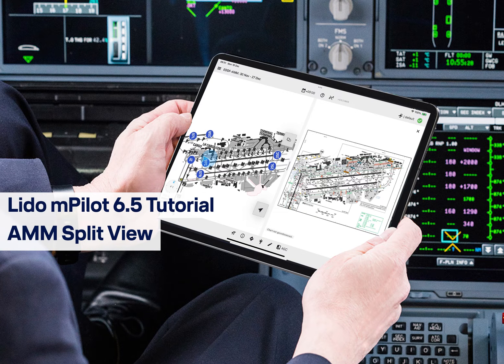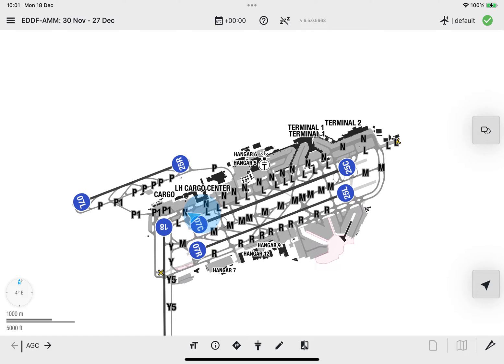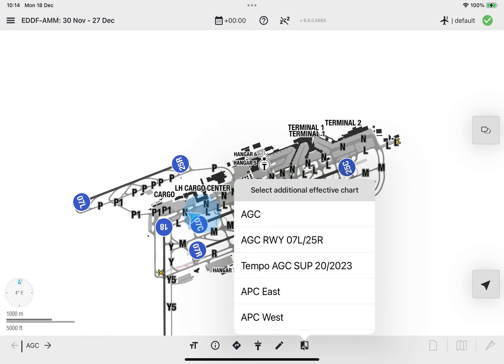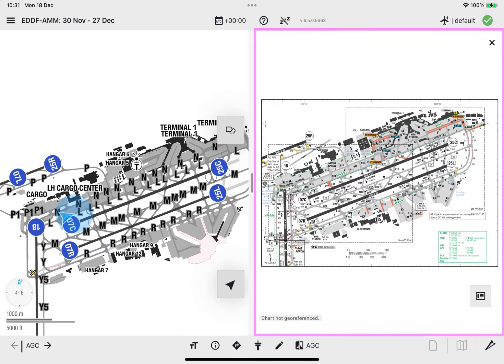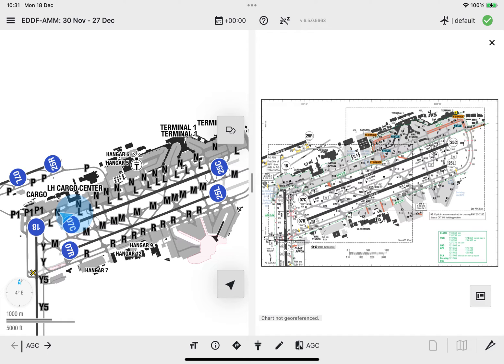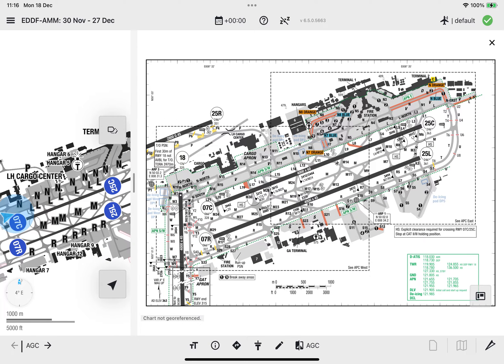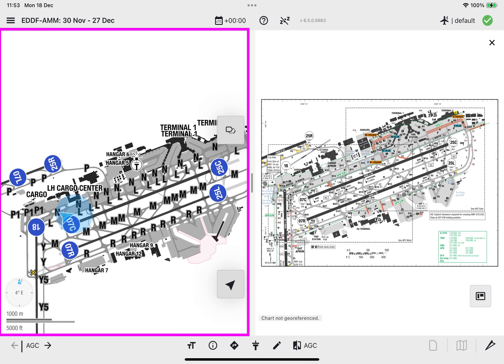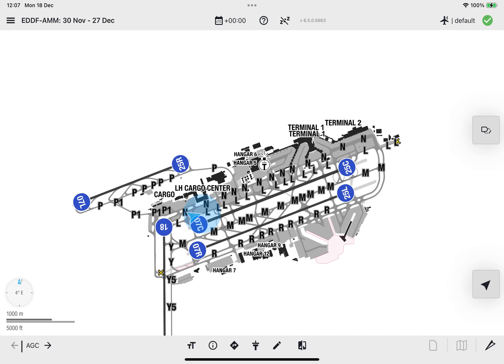Lido mPilot 6.5 video tutorial:AMM Split View / Lufthansa Systems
With this Lido mPilot release, Lido AMM supports the “Split View” mode allowing a ground chart to be displayed simultaneously beside the airport moving map.
Watch this tutorial to find out how this new functionality works.

Legal Notice
Lufthansa Systems GmbH does not assume any liability or guarantee for the timeliness, accuracy and completeness of the information provided. This applies also to other websites that may be accessed through hyperlinks. Lufthansa Systems GmbH assumes no responsibility for the contents of websites that can be accessed through such links.